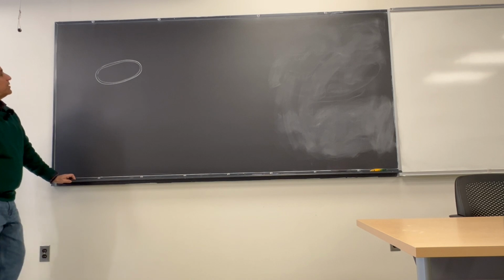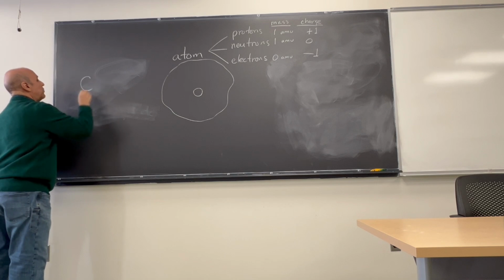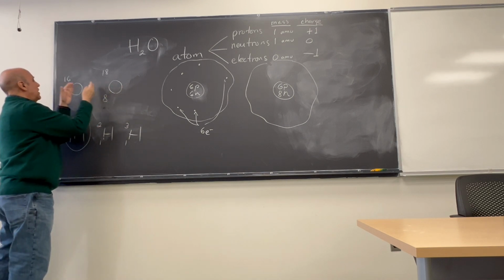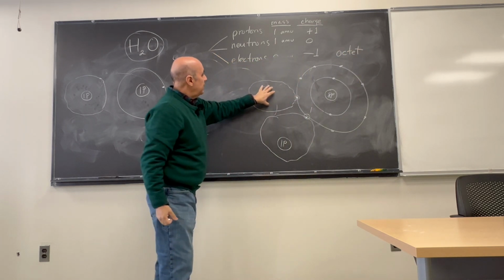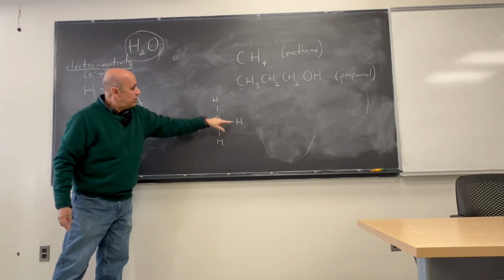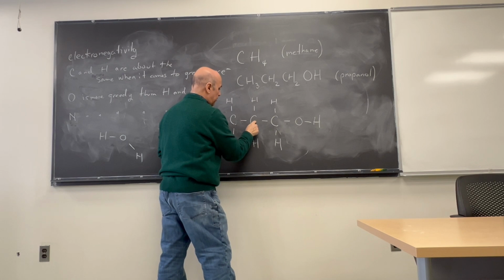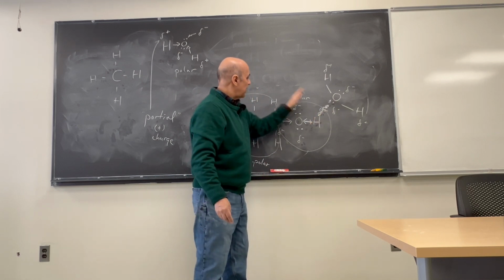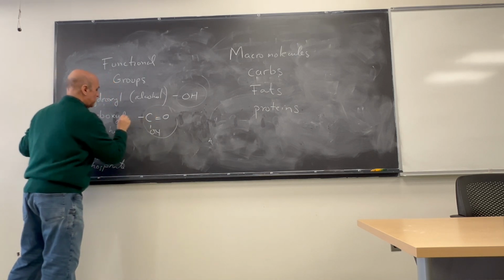BIO 239 Review of Chemistry